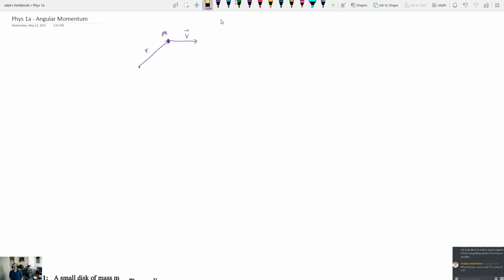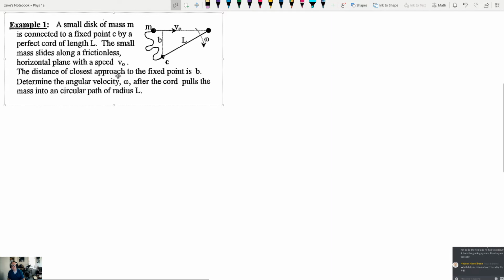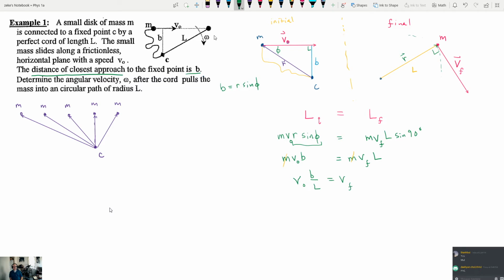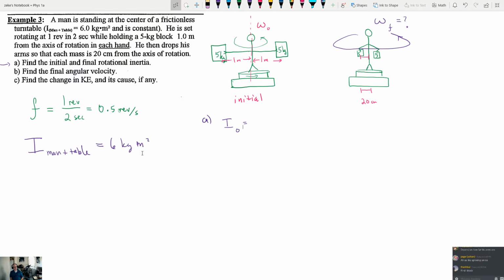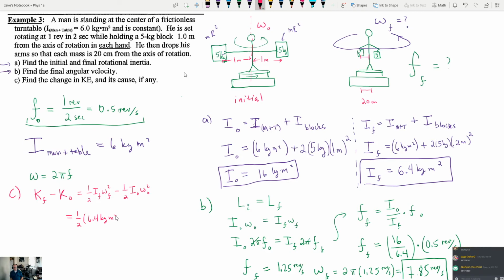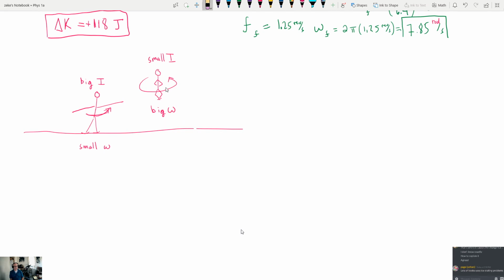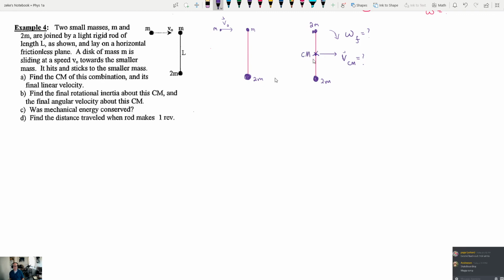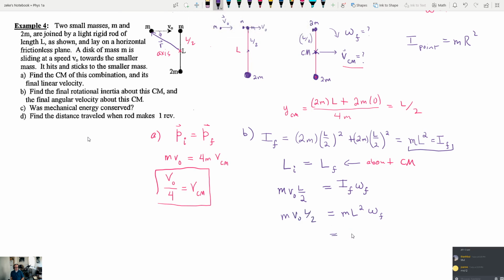Phys 1a Angular Momentum Problems